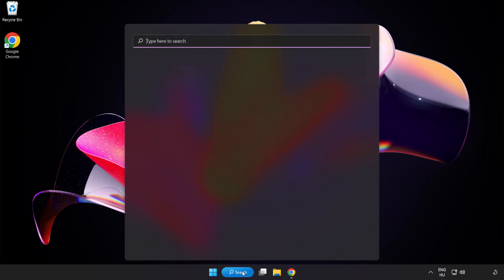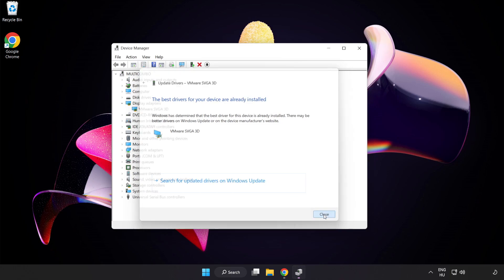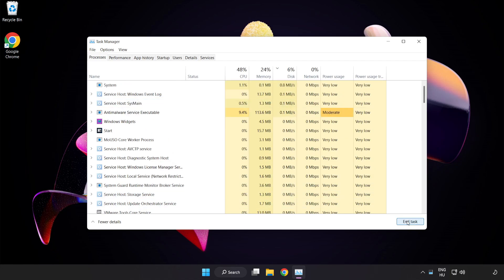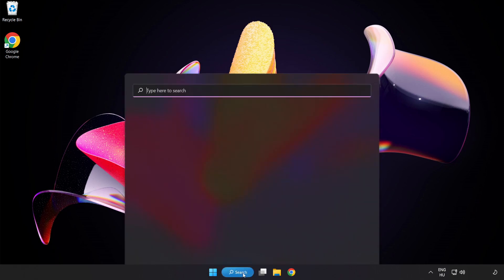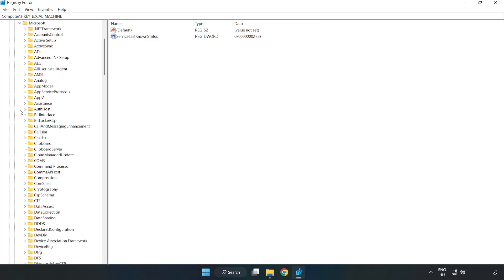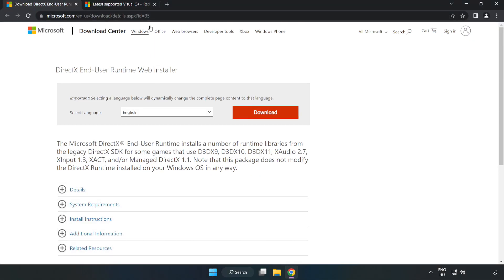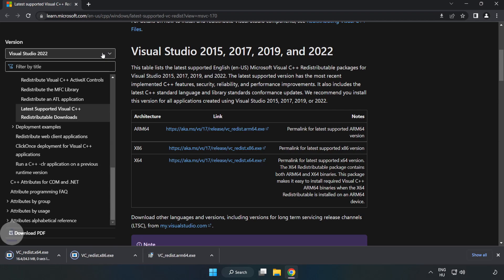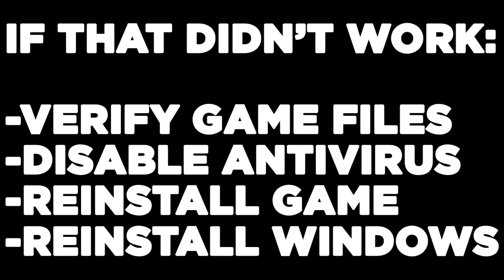How to FIX Assassin’s Creed 3 Low FPS Drops & Lagging!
I'm going to show How to FIX Assassin’s Creed 3 Low FPS Drops & Lagging!